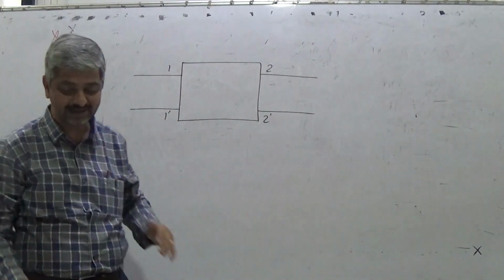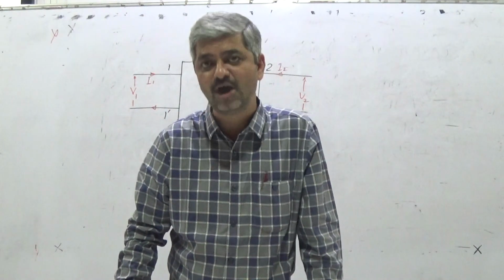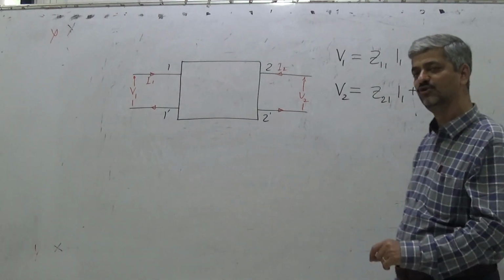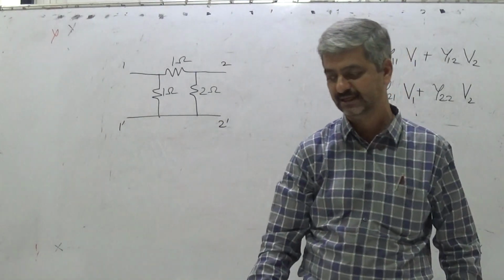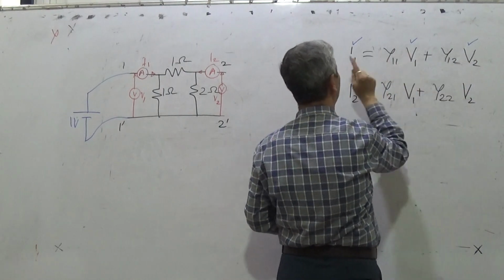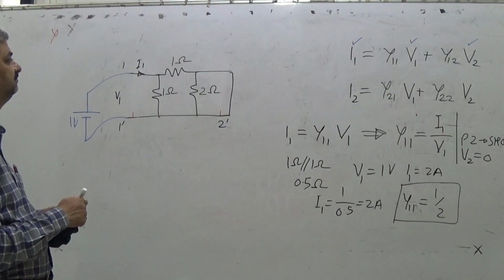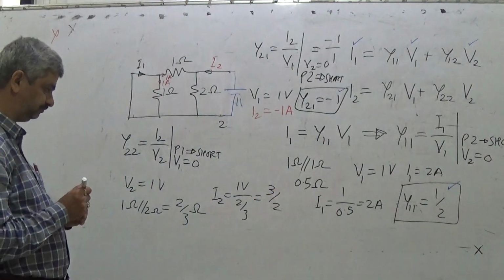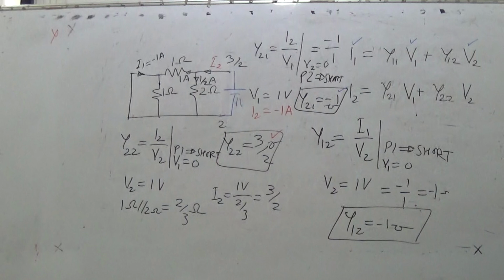Circuit_Theory_L15